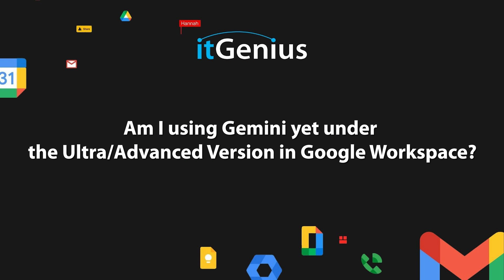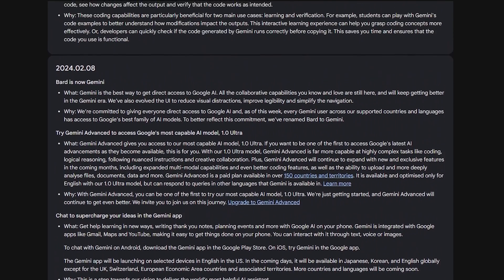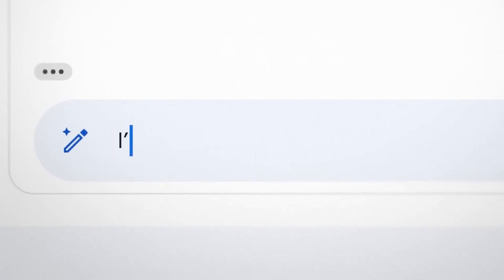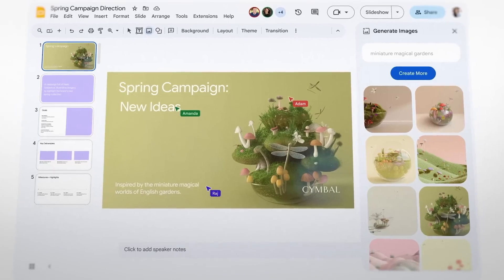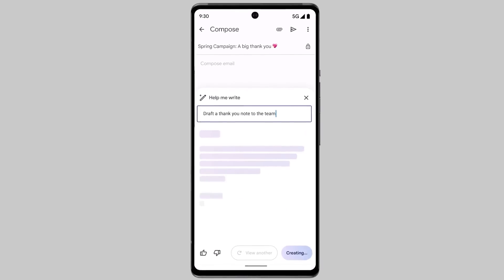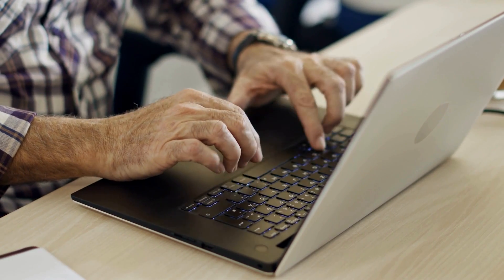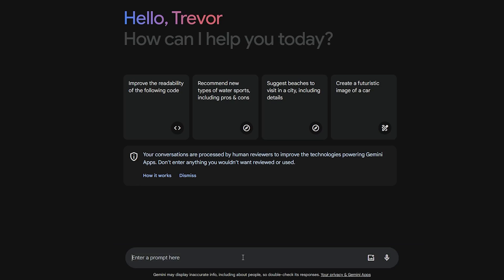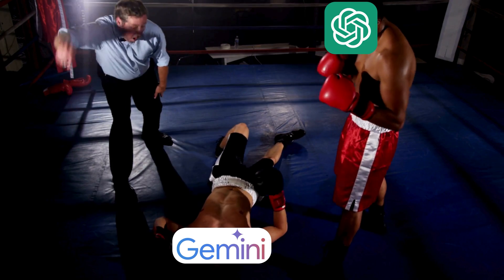Gemini for Google Workspace QUICK Review (Is it Worth It?)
From Bard to Duet, and now officially Gemini, Google is committed to enhancing the AI experience within Google Workspace. However, the question remains: Will they meet expectations? At present, I have my reservations.